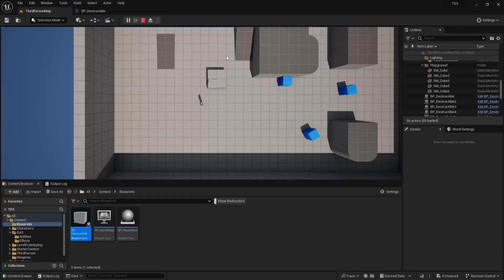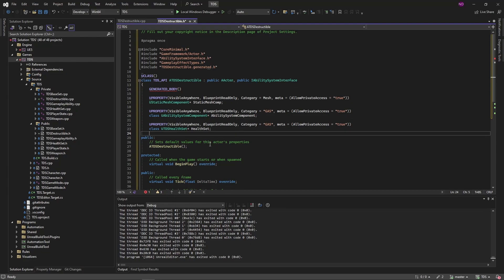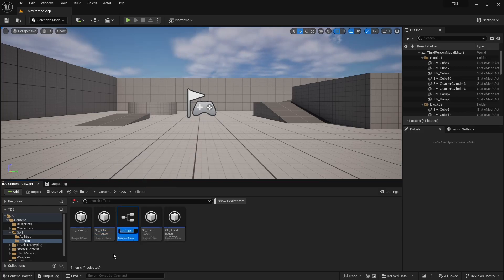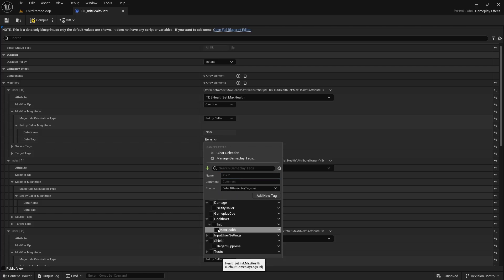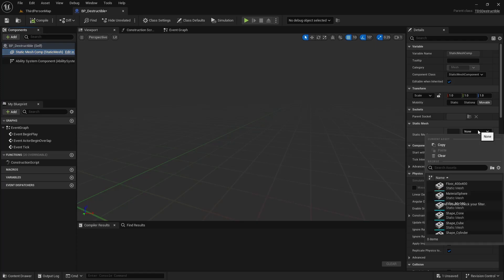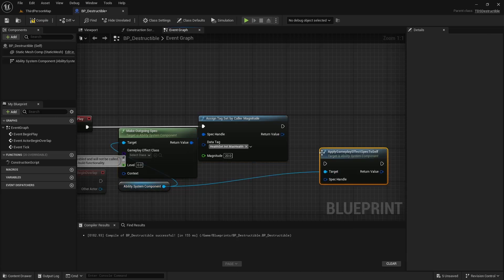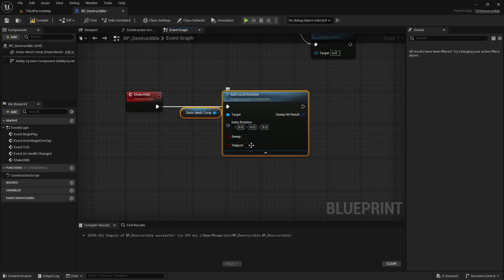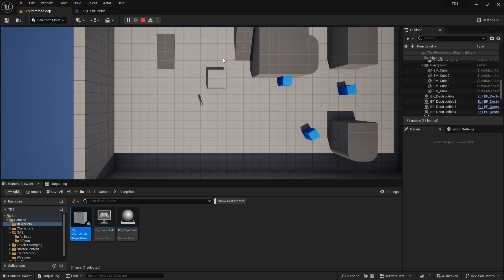10 - Destructible Actors - Let's Make a Top Down Shooter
This Unreal 5.3 Gameplay Ability System video is about creating a Destructible Actor that shakes when taking damage, and Destroys itself when it runs out of Health. We first creat the TDSDestructible Class, which is using the Ability System Component to Take Damage, applied to the attached HealthSet. Then we Initialize HealthSet Attributes in a different way, and finally, build the Destructible Blueprint, with a little Shake.

Chapters
00:00 - Intro
00:11 - Creating the TDSDestructible Class
02:10 - InitHealthSet Gameplay Effect
04:29 - Building the Destructible Blueprint
06:28 - Shake it BB
07:47 - Mostly working Demo
08:32 - Outro